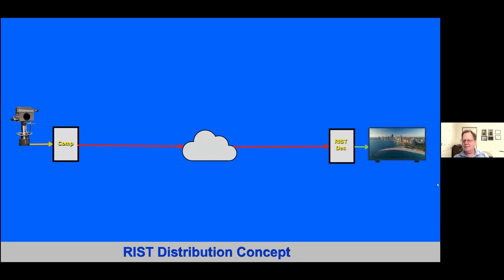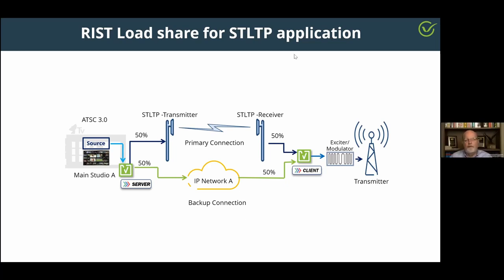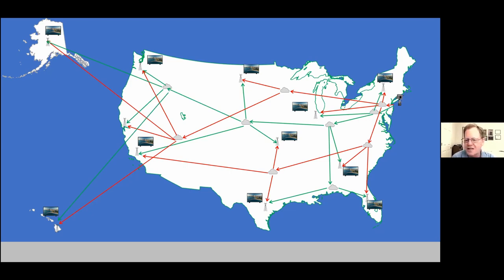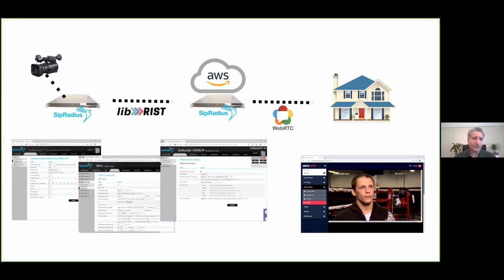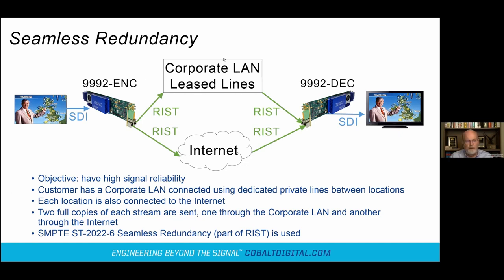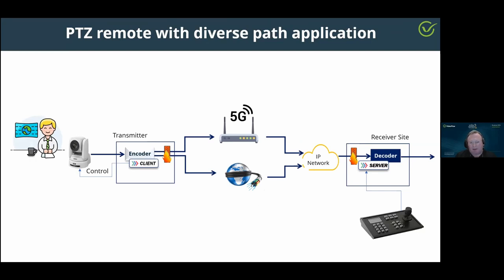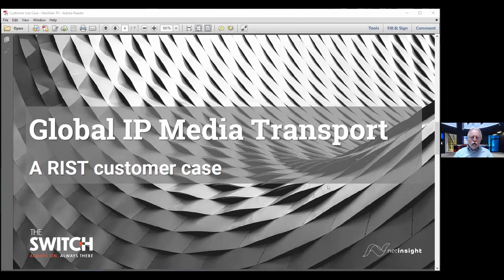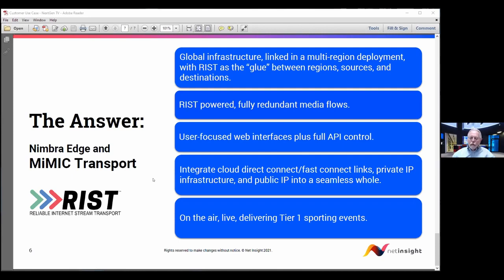RIST (Reliable Internet Stream Transport) presenting: "Stories from the Field- Sept 2021"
During this roundtable, end users and suppliers discuss real life applications, reporting on what they have done, why they use RIST, challenges they have faced, and what they have learnt in the process of using RIST.

Among the use cases discussed, we explore multilink seamless redundancy switching, tunnelling of PTZ signals over a RIST connection, load share, managing remote devices using RIST tunnel, bidirectional streaming, and much more.